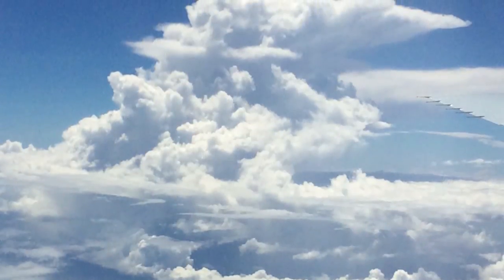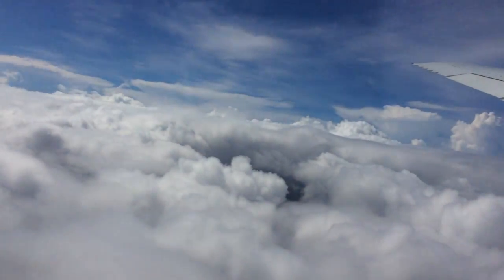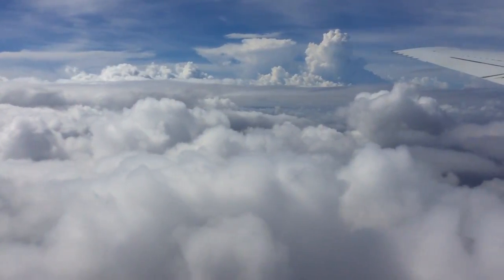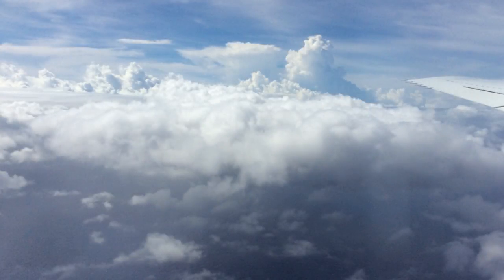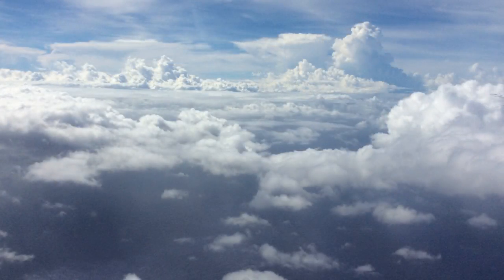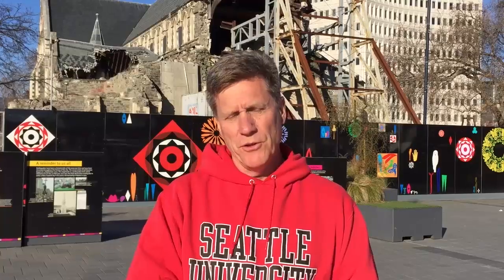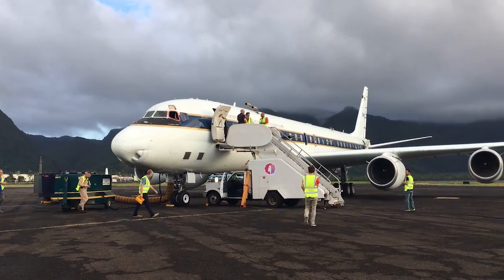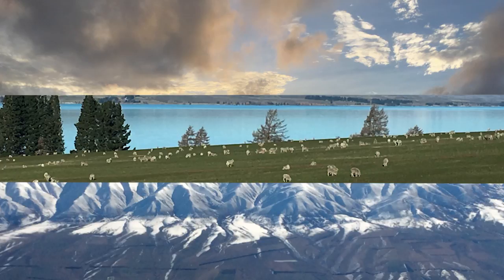ATom Postcard - Samoa to New Zealand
Principal Investigator Steven Wofsy of Harvard University and atmospheric scientist Paul Newman of NASA’s Goddard Space Flight Center sent back a video postcard of the second two legs of the Atmospheric Tomography, or ATom mission. They and the science team traversed the tropical Pacific from Kona, Hawaii, to Pago Pago, American Samoa, and then to Christchurch, New Zealand.

The ATom mission aboard NASA’s DC-8 aircraft and flying laboratory is sampling world-wide in one of the most extensive surveys of the atmosphere to date, measuring over 200 gases as well as airborne particles. The science team is particularly interested in methane, tropospheric ozone and black carbon particles, which have strong effects on climate and which all have both human and natural origins.